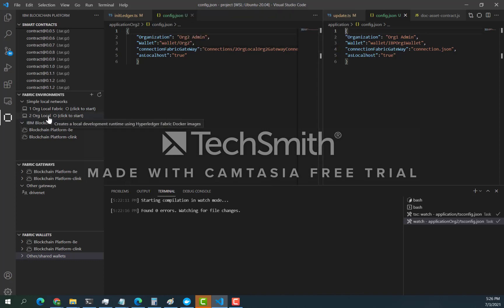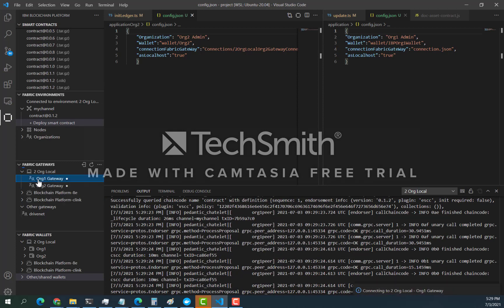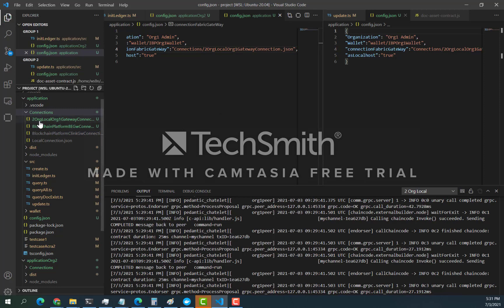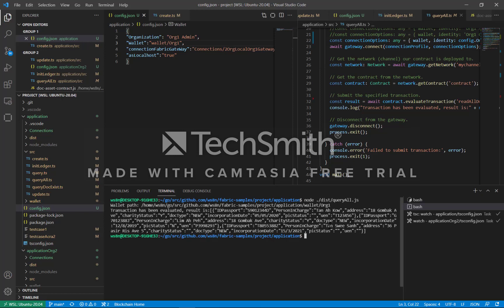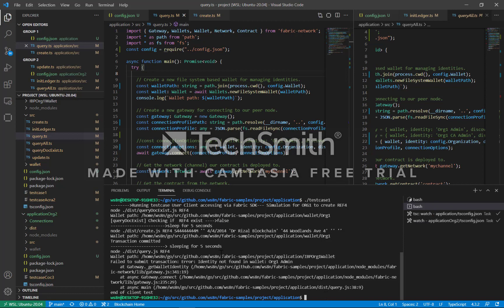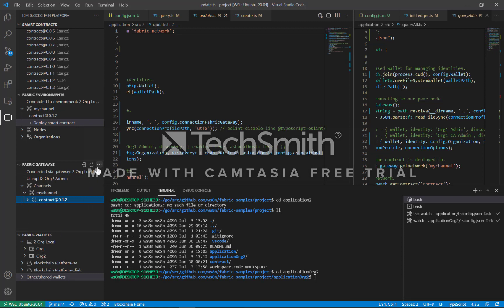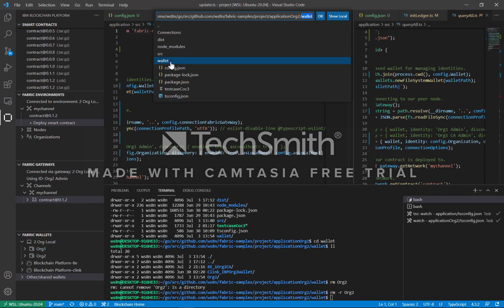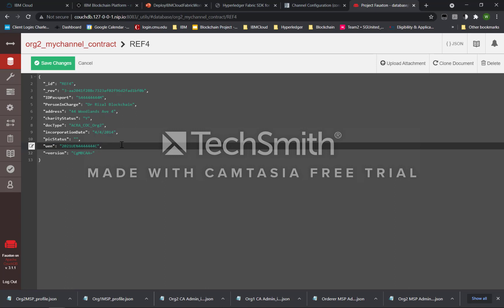IBM BlockChain Platform on VS Code - Local Hyperledger Fabric v2 setup and testrun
Running on Hyperledger Fabric v2 on 2 Org Local Fabric